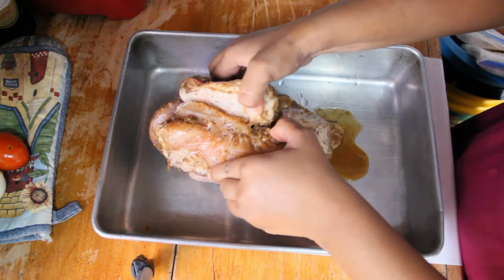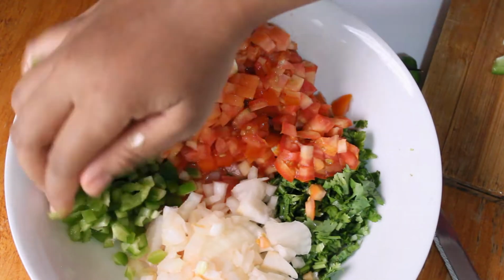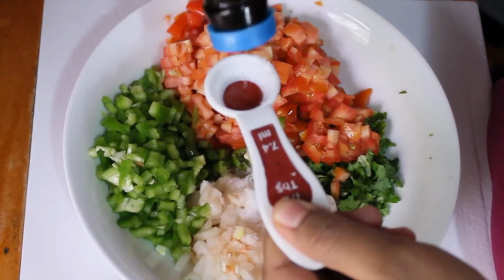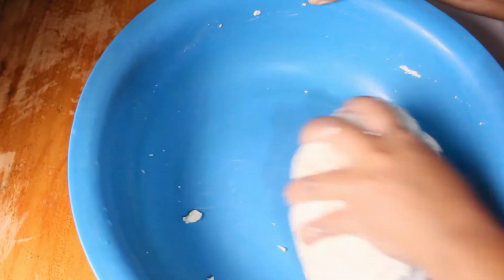Birthday Food Prep/ BAKED CHICKEN/ CORN TORTILLA/ SALSA / NO BAKE PINEAPPLE CHEESE CAKE/BELIZE FOOD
Welcome to my Channel Feel free to subscribe and watch my videos.. in this video like I Said I really don't fallow a recipe but here is one that I sat down a think and right down how more or less I did this and what and how much I Added so PLEASE WHILE COOKING OR PREPARING THIS MEAL TASTE TASTE TASTE TO GET IT TO YOUR LIKING... HERE WE GO.
BAKED CHICKEN
1 MEDIUM WHOLE CHICKEN OR 8 LEG AND THIGH
1 TBLS SALT
1 TBLS BLACK PEPPER
3 TBLS CONSUME OR CHICKEN FLAVOR BOUILLON
1 TBLS CRUSHED RED PEPPER ( SPICY DO NOT ADD THIS IF YOU DON'T EAT PEPPER)
1 TBLS LEA AND PERRINS SAUCE
1 SMALL ONION
5 GARLIC COVES
*** CLEAN, WASH WITH LIME OR VINEGAR UNTIL WATER RUNS  CLEAN... DRAIN
 COMBINE ALL INGREDIENTS IN A BLENDER PUREE AND TO CHICKEN MIX WELL.
CORN TORTILLA
EASIEST WAY IS TO BUY YOUR TORTILLAS ;)
 MIX TOGETHER
5 C. MASEKA
START WITH 1 C WATER KEEP ADDING UNTIL U CAN FORM A BALL WITHOUT FALLING APART PAT OUT ONTO A PLASTIC CIRCLE BAKE ON A HOT SKILLET.
SALSA
1 LARGE ONION
2 LARGE TOMATOES
1 LARGE SWEET PEPPER
CILANTRO TO YOUR LIKING
HOT PEPPER OF YOUR CHOICE
SMALL LIME
1TBLS VINEGAR IF YOU DON'T LIKE SOUR ADD TO YOUR TASTE
2 TSP SALT
1 TSP BLACK PEPPER
MIX WELL
NO BAKE PINEAPPLE CHEESE CAKE
TOPPING
1 12 OR 24 OZ CAN PINEAPPLE ( I JUST USED SOME I HAD IN MY FREEZER)
1/2 C. WHITE SUGAR
2 TBS CORN STARCH
ADD HOW MUCH SUGAR U PREFER USING OR NO SUGAR AT ALL
COOK UNTIL THICKEN
CRUST
1 1/2 CUP CRUSHED GRAHAM CRACKERS OR CRACKER OF YOUR CHOICE
 1/4 C. BUTTER (SALTED)
2 TBLS WHITE SUGAR ( AGAIN YOU DON'T NEED TO ADD AS MUCH OR ANY AT ALL)
MIX WELL. PRESS INTO PIE PAN
FILLING
8 OZ CREAM CHEESE
1/2 CUP BUTTER (SALTED)
1 TBLS VANILLA
1/3 C.SUGAR ( OR TO YOUR TASTE)
BEAT TOGETHER CREAM CHEESE SUGAR ADD BUTTER BEAT UNTIL FLUFFY ADD VANILLA BEAT FOR 2 MINUTES THE MORE YOU BEAT IT THE FLUFFIER IT GETS
I THINK THAT IS IT AND REMEMBER I JUST WROTE THIS UP AT MY BEST JUDGEMENT MY MEASUREMENT IS PINCH DASH ECT. LOL
SEE IF MY JUDGEMENT ON THE AMOUNT OF INGREDIENTS IS SOME WHAT CORRECT LOL